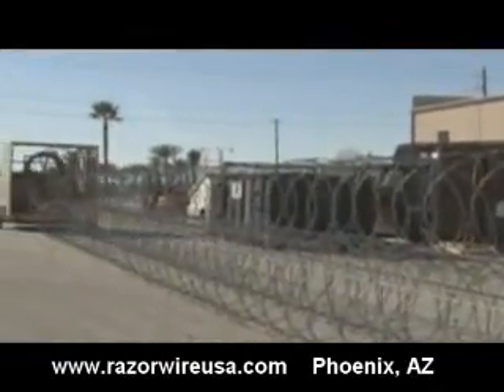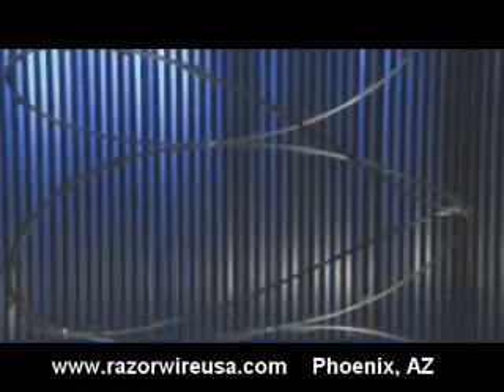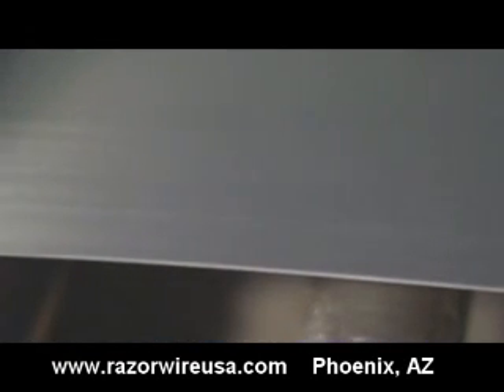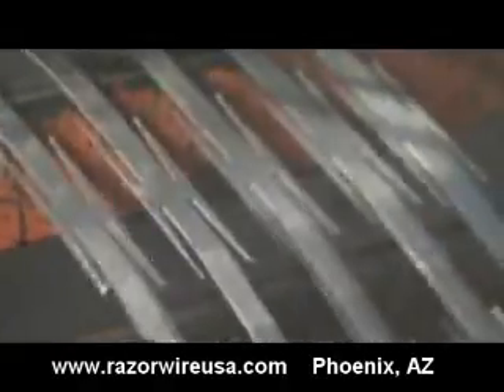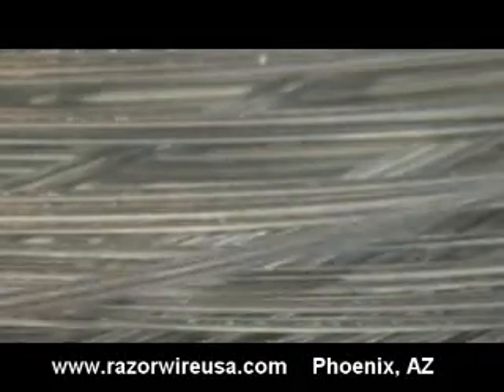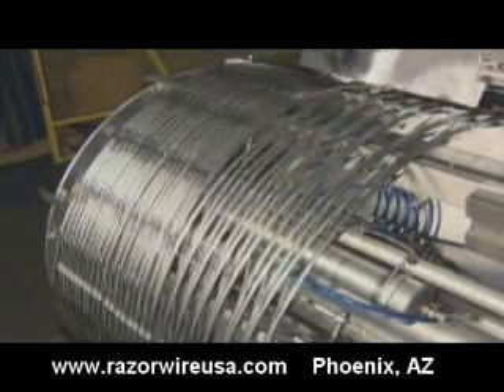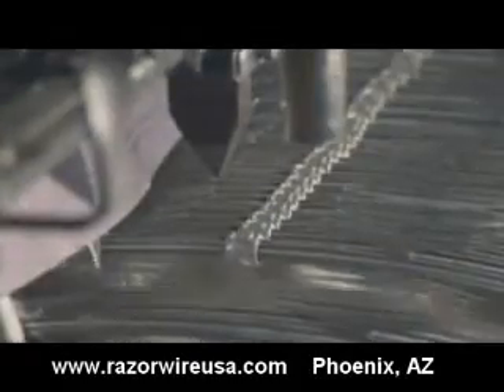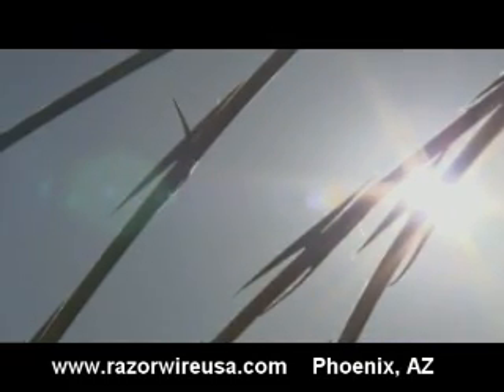Razor Wire -- Made in USA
How razor wire is made from Discovery Channel Factory Made Season 2, Episode 33